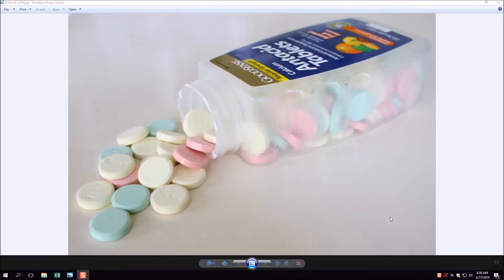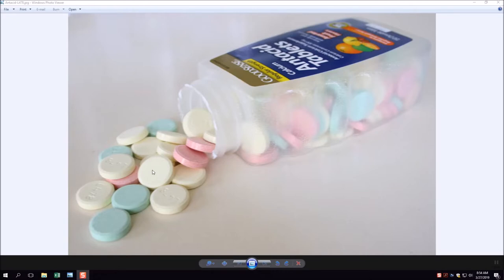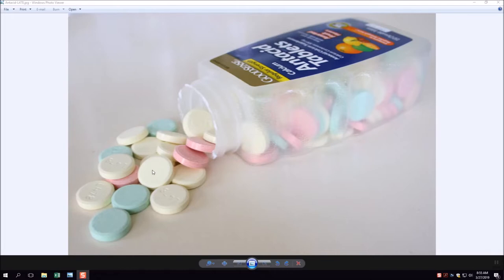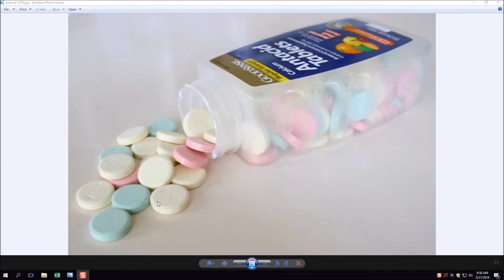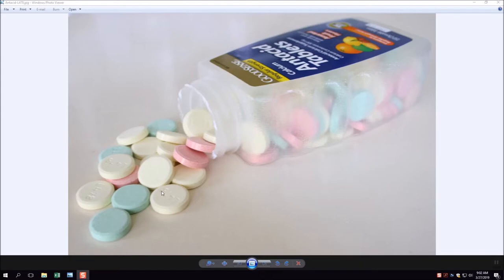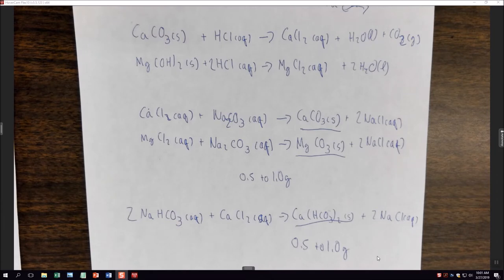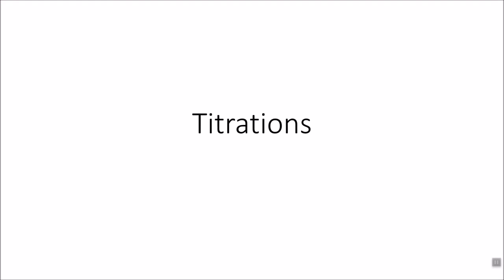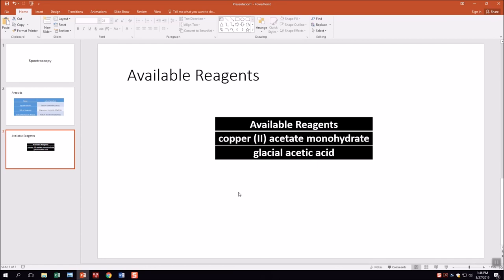Final Project Pre Lab Lecture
Overview and Practical Information: 0:00
Gravimetric Analysis: 13:31
Titration: 28:03
Spectroscopy: 45:56